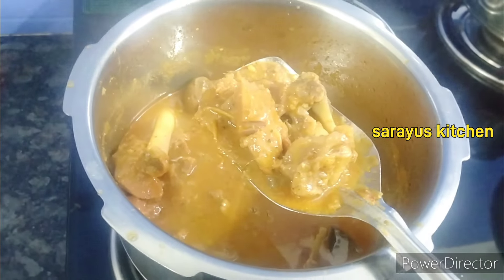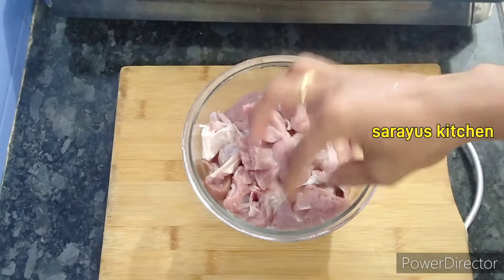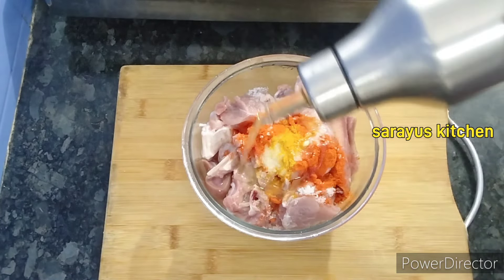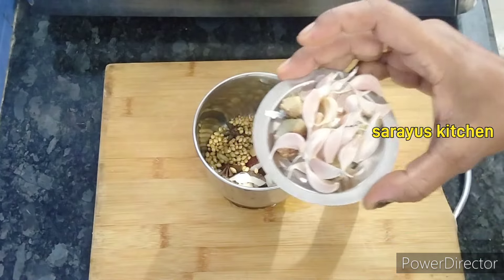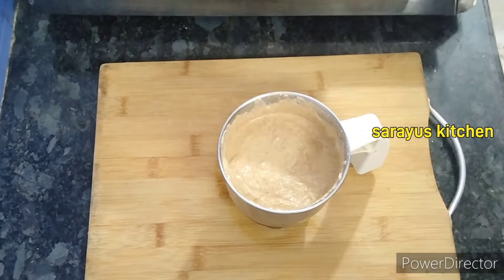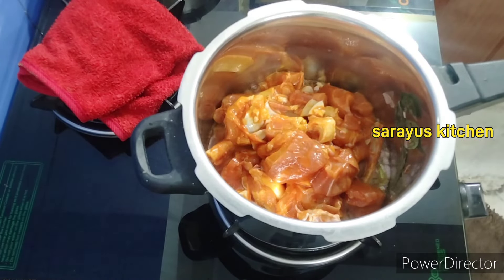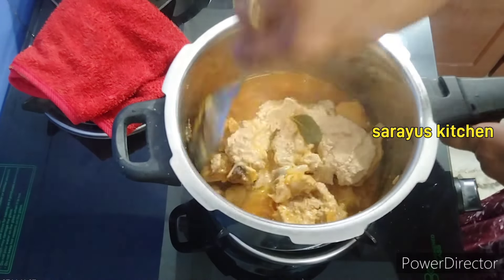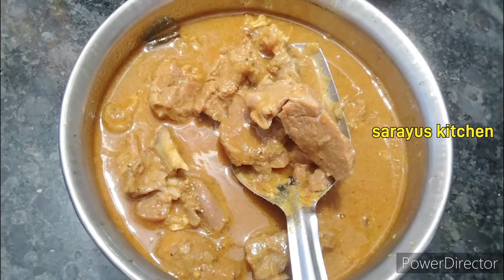ఇలా మసాలా చేసుకుని మటన్ కర్రీని వండారంటే గ్రేవీ చాలా బాగా వస్తుందిmuttoncurry